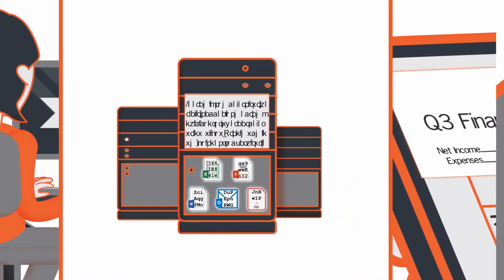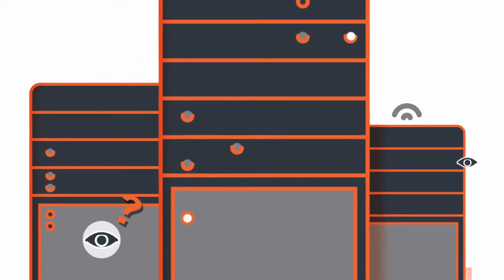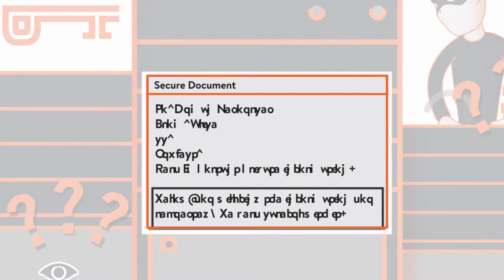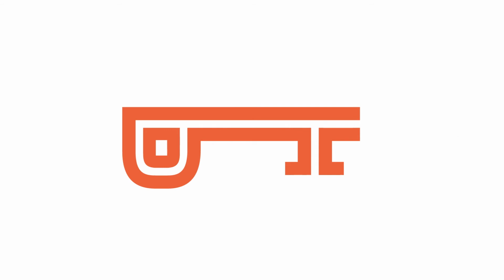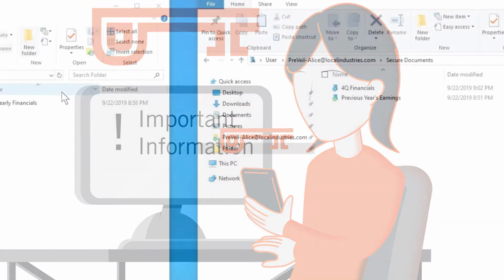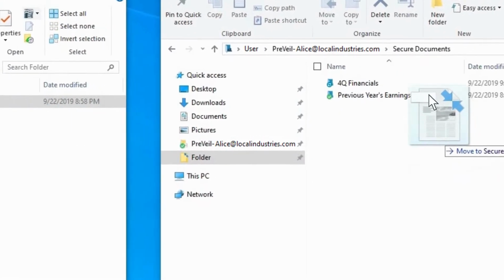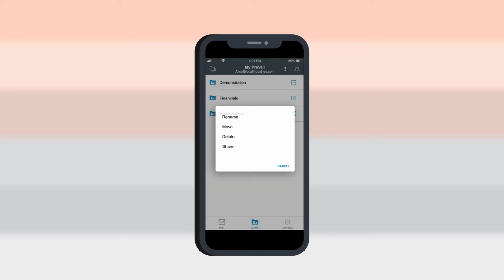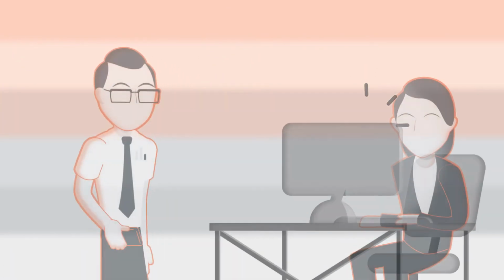PreVeil Encrypted File Sharing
PreVeil Drive is a cloud service that lets users encrypt, store and share their files.

Users can easily access these files from their computers or mobile devices and share them with others. Unlike other cloud services such as Box, Dropbox and OneDrive, PreVeil uses end-to-end encryption which ensures that only intended recipients can access their files. No one else. Drive is integrated with Mac Finder, Windows Explorer, and the PreVeil app for mobile devices.